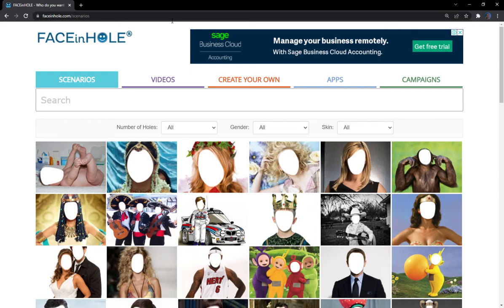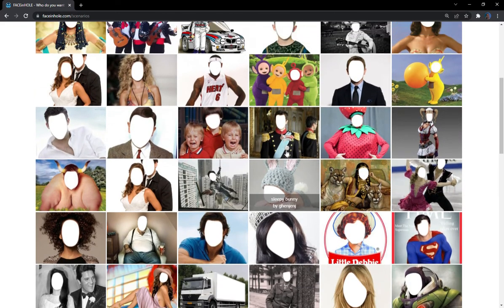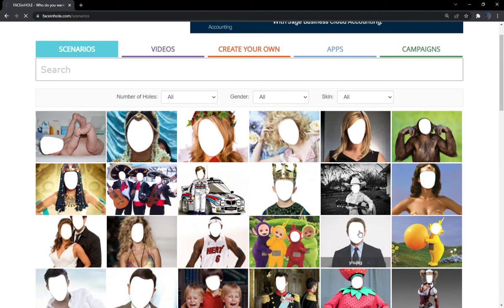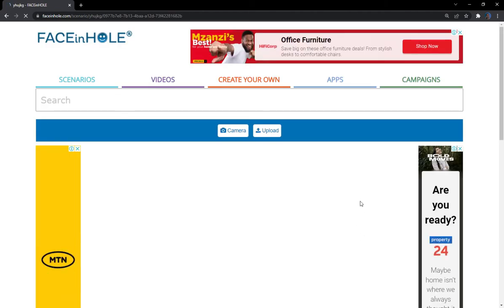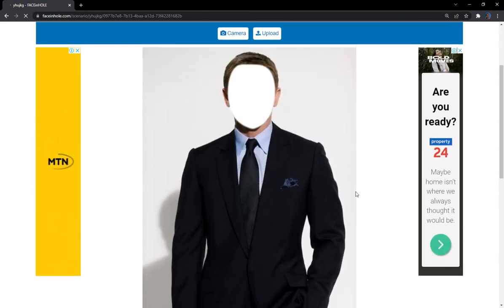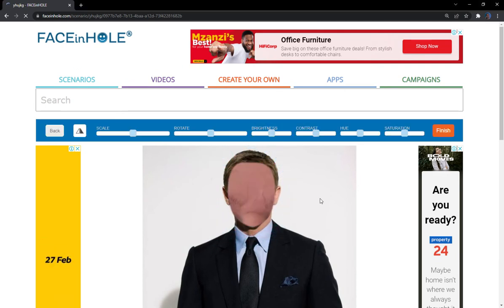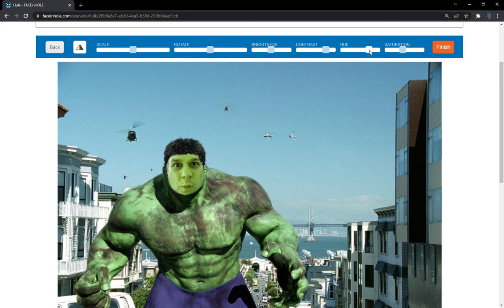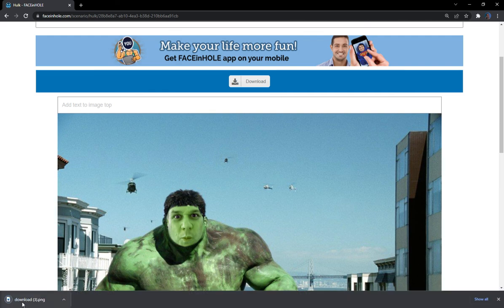FACEinHOLE Who do you want to be today? - short tutorial